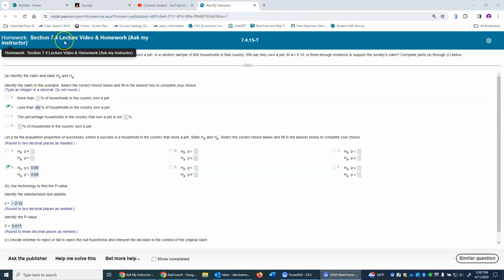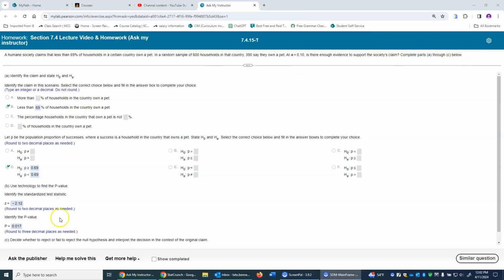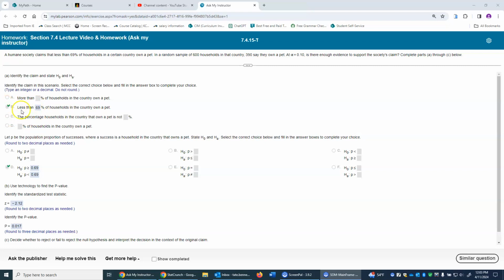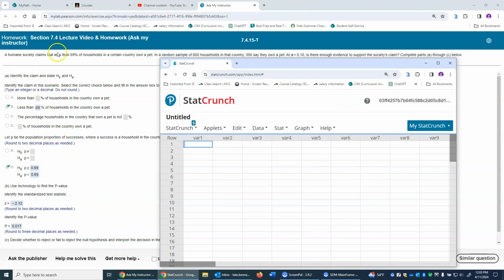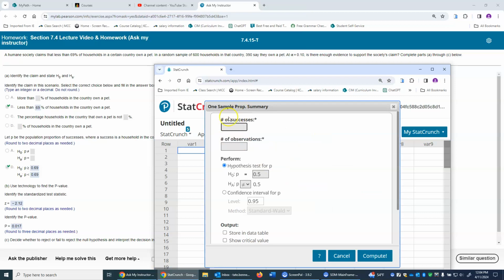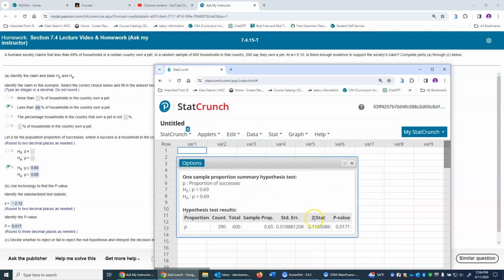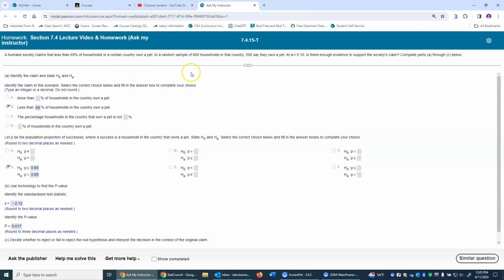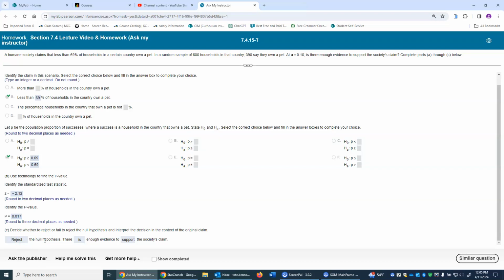STA 210 section 7 4 #10